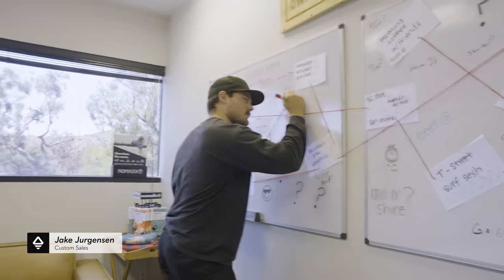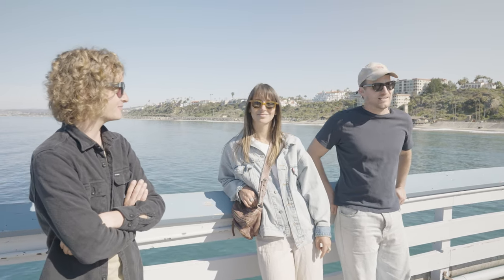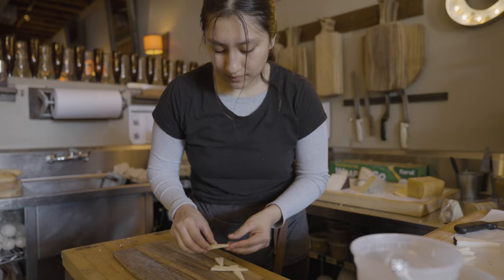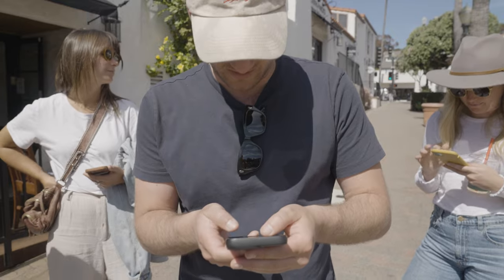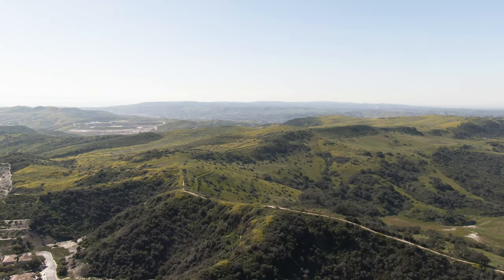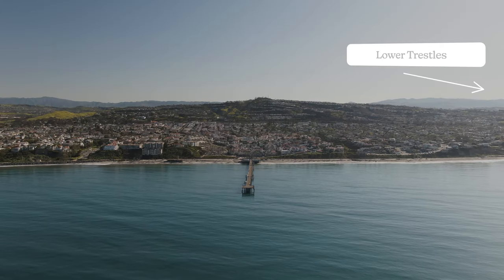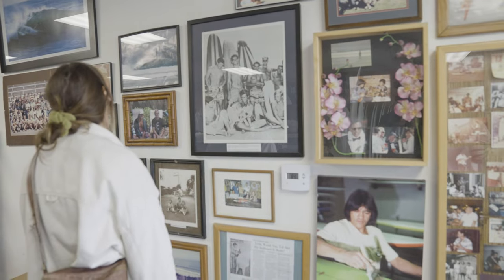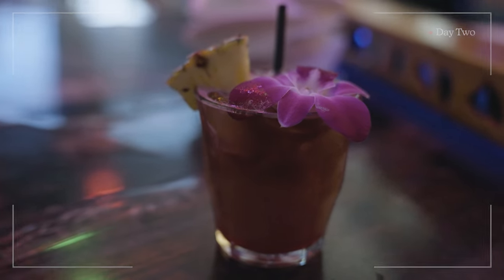Nomadix Presents | AI vs Local Expert : A Perfect Day In San Clemente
🌟 Join us on an epic adventure in the coastal paradise of San Clemente, where the team at Nomadix embarks on a challenge to distinguish between AI-generated and expert-curated recommendations. Dive headfirst into a day filled with embracing the beauty of the outdoors, exploration, and delicious local treats.